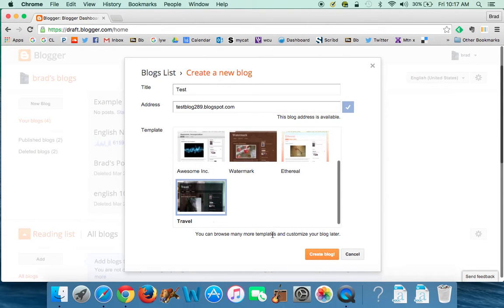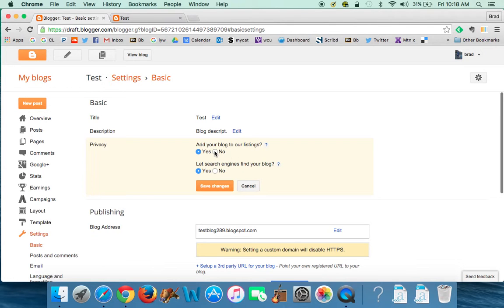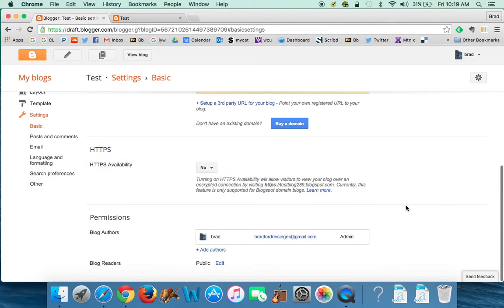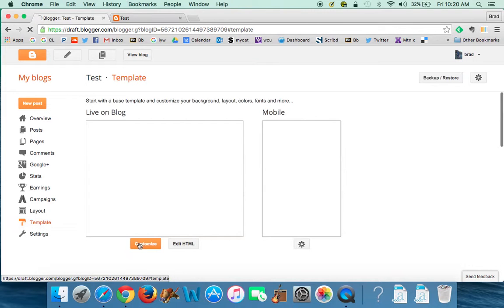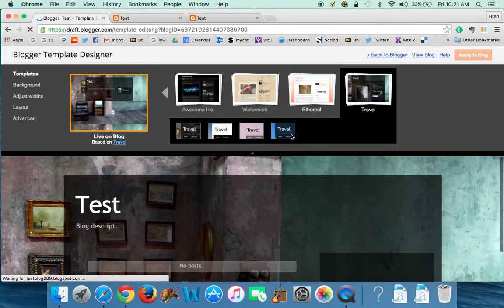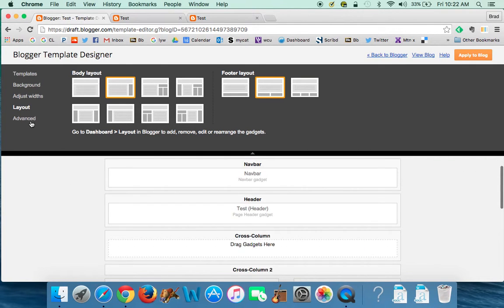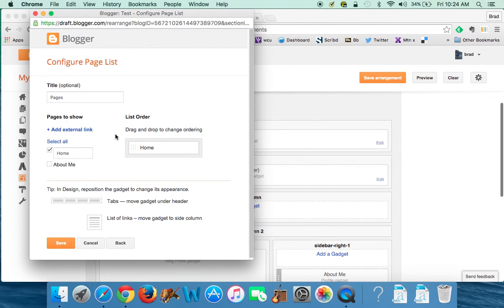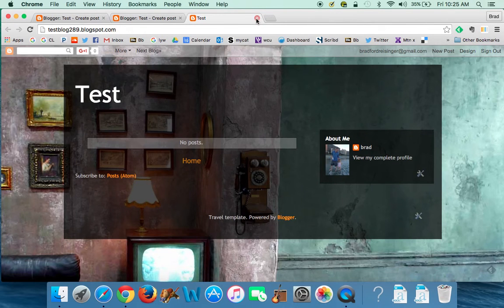Set Up Blogger Site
Blogger setup for English class.